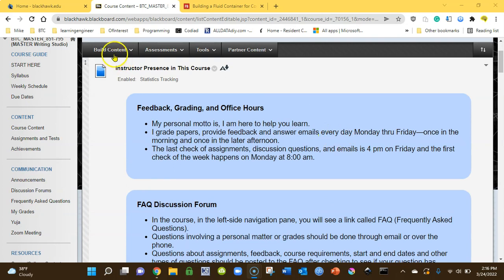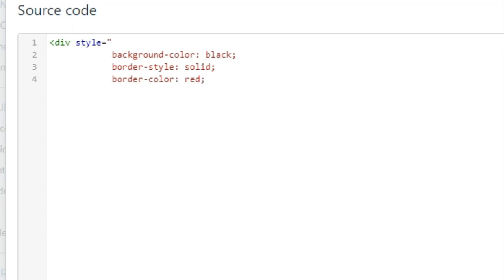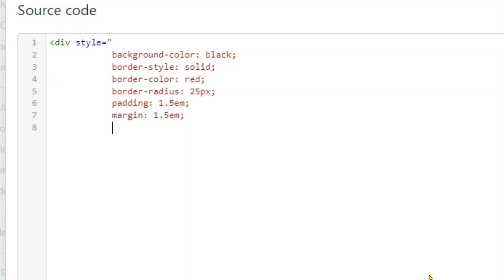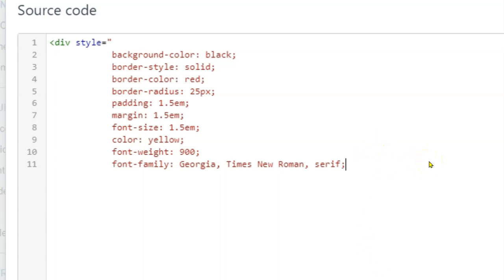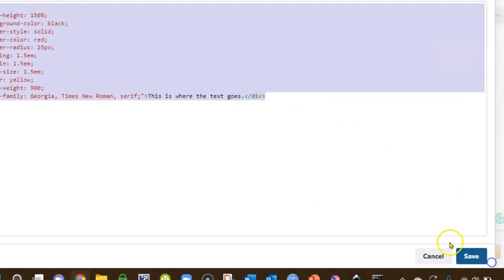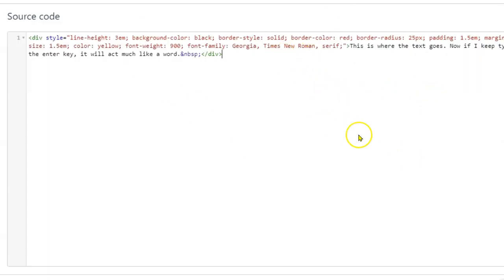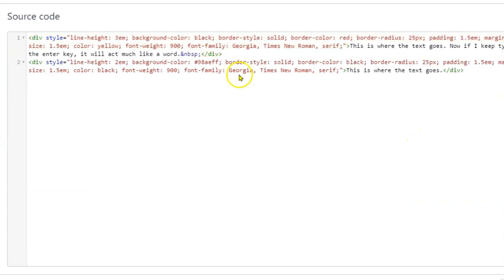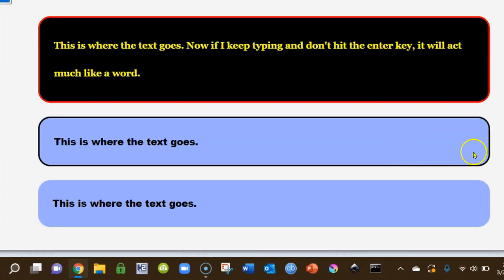Blackboard Boxes for Better Design.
In this video, I demonstrate how I created div boxes in Blackboard to avoid their inline styling problems and create a better more accessible design.